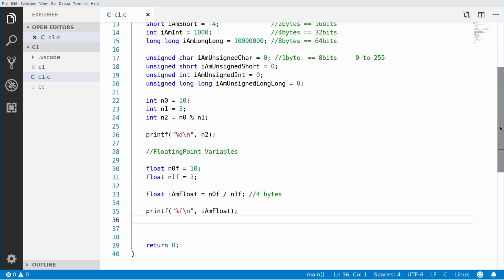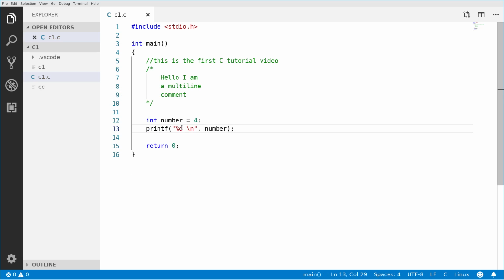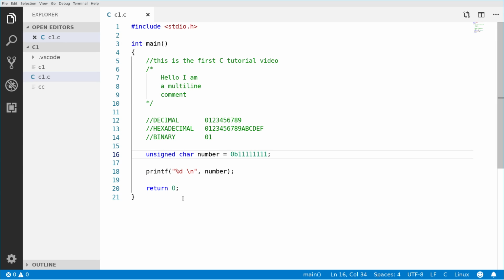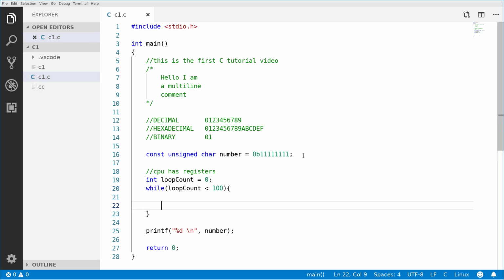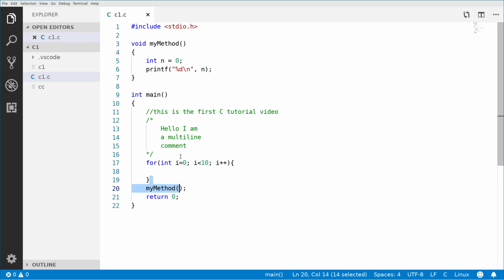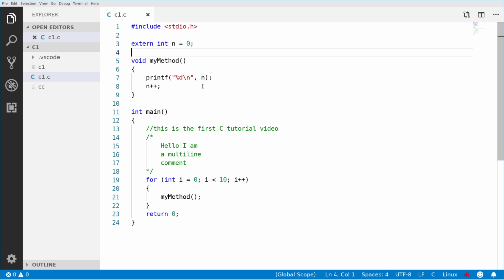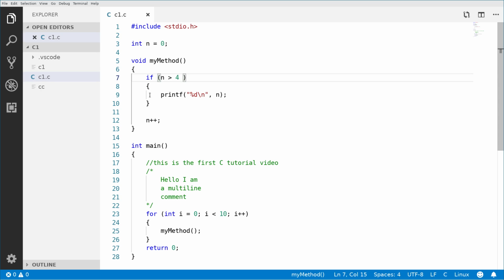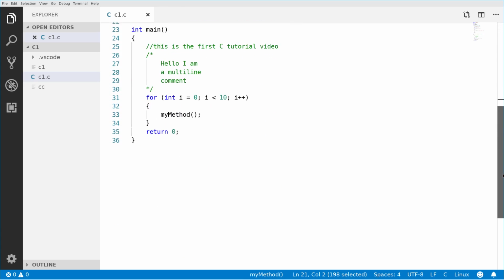C Language - Hexadecimal and Binary Notation, Static Variables